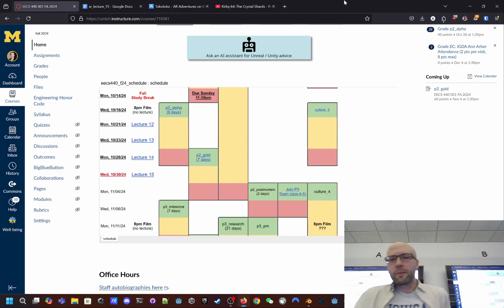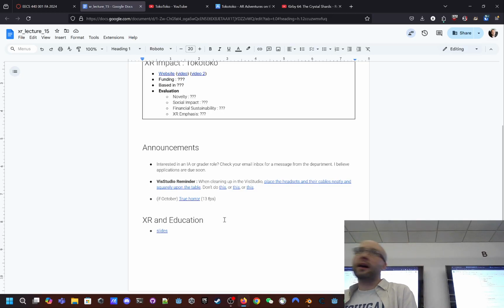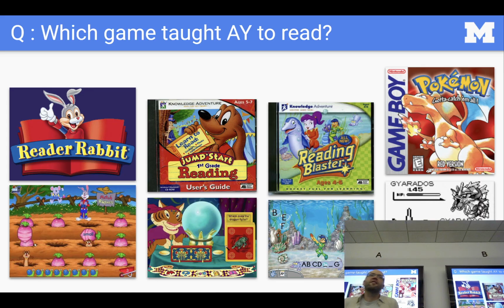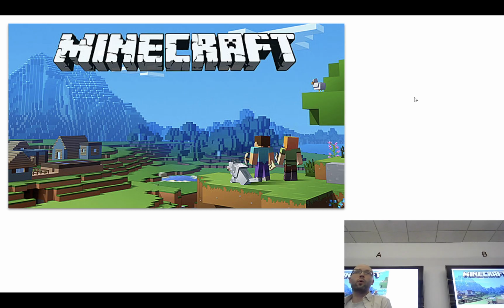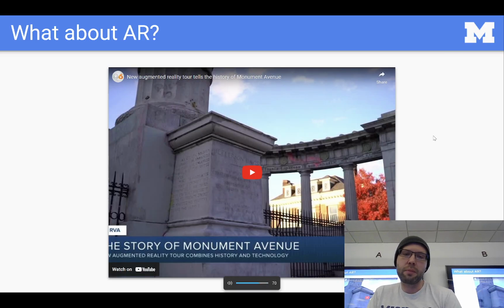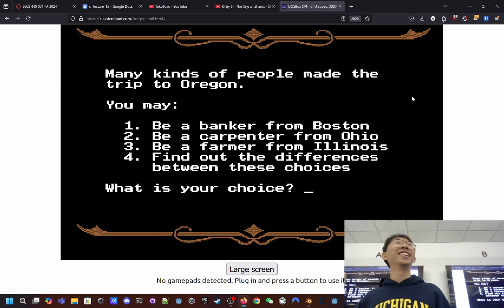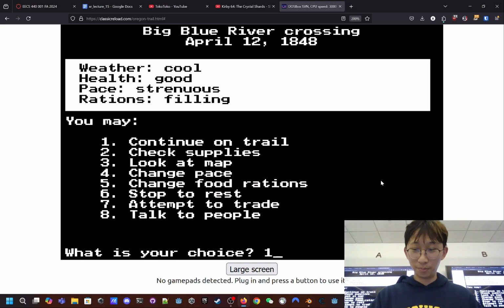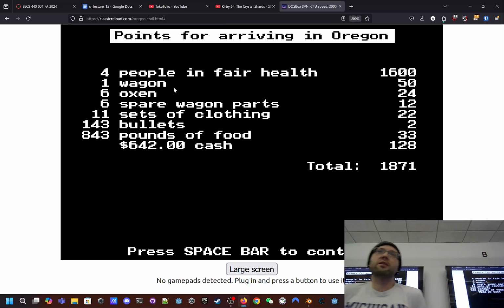EECS 440 F24 Lecture 15